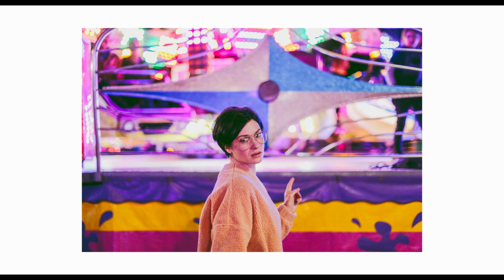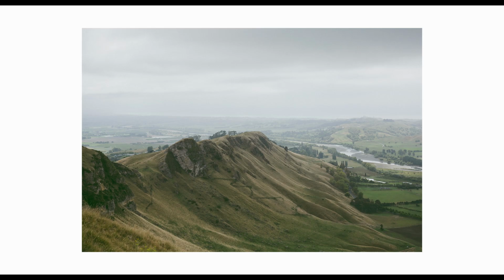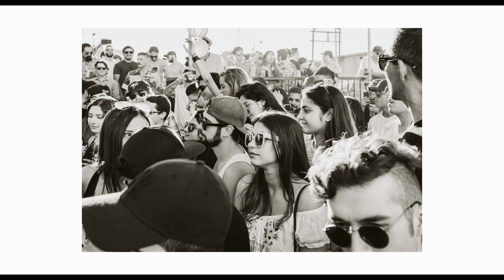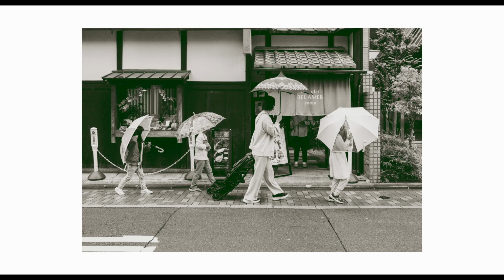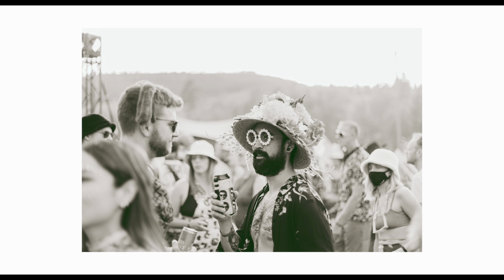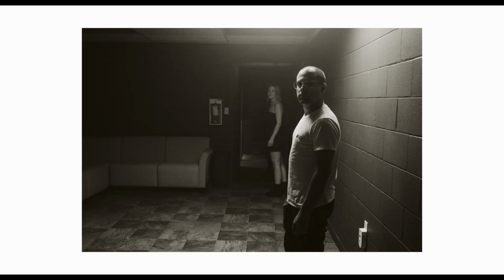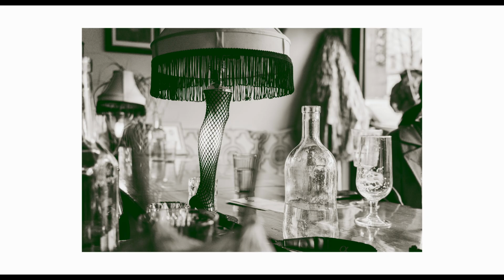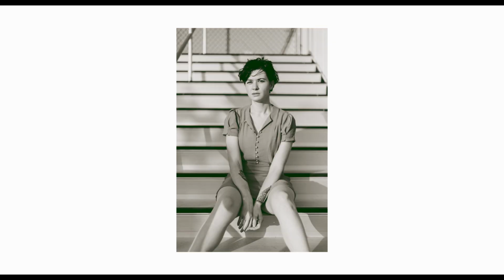The One Thing That Changed the Way I See Photography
This video shares how shooting in this super secret mode can improve your photography by training your eye to see highlights, shadows, and light composition.

***Chapters***
Intro: 00:00
The Secret: 01:50
How to change camera settings: 03:30
The exercise: 04:54

White balance cards
Memory cards I use (for photo + video)
RGB tube lights (better and cheaper than pavotubes)
Seriously good c-stands
My key light
Softbox for key light
Honeycomb grid for key light
Background lights
Mega charger
Fill light
Soft box for fill light